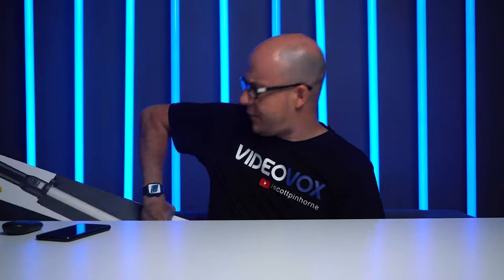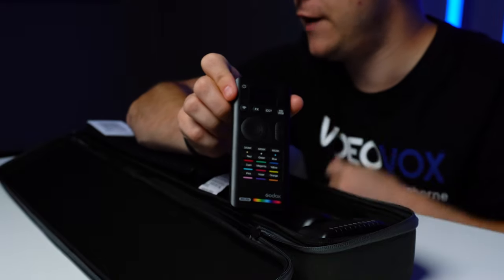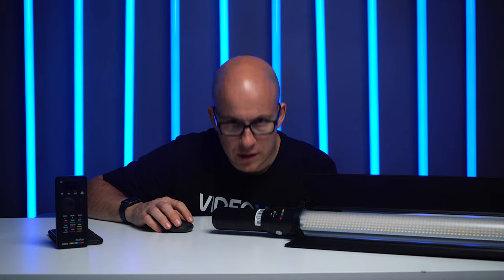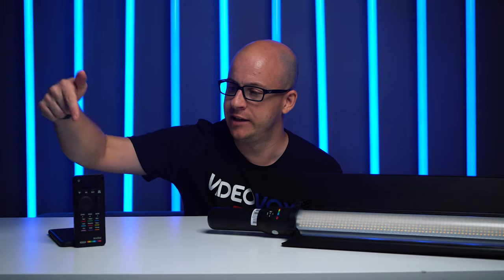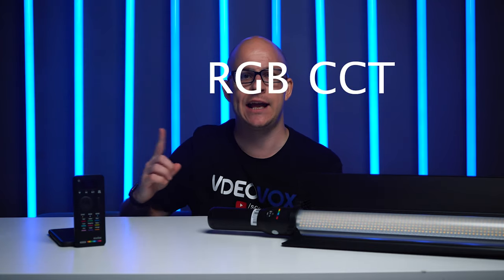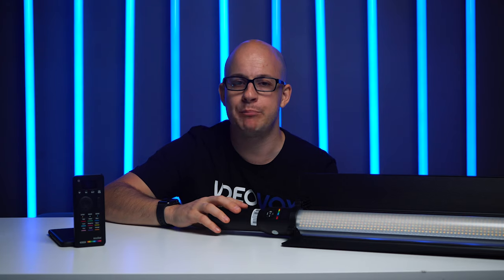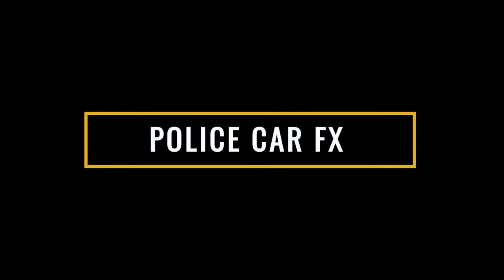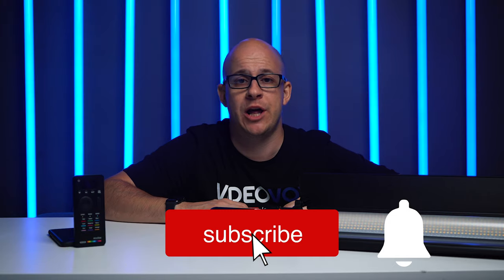GoDox LC500R Unboxing and Review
The GoDox LC500R Unboxing and Review!

I have an upcoming video that requires a small and compact RGB light tube style thing and the LC500R by GoDox seemed the perfect light for these needs so here I am...

Unboxing and reviewing the unit with a few little examples of the powerful FX modes that come as apart of this beast! There are 14 modes with 39 presets built in and not to mention complete manual control of 360RGB colours and CCT color temp from 2500k to 8500k.

I like this light, i like it alot...

If you enjoyed this video and would like to support the channel please considering liking the video, writing a comment, subscribing and if you want to go ALL OUT share the video with friends.

The only Social network I currently keep updated is my Facebook so give me a follow and like over there…